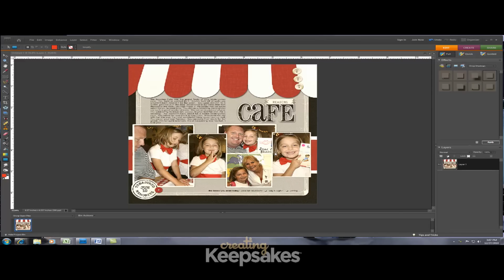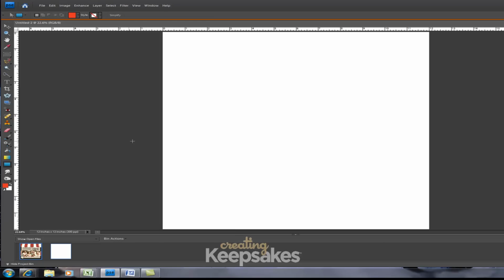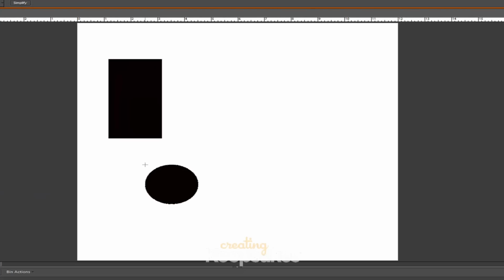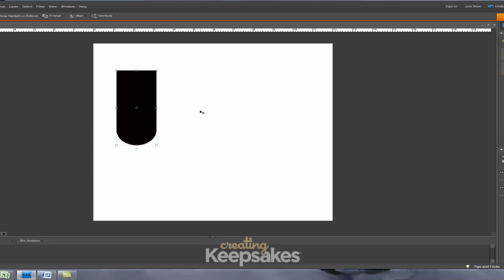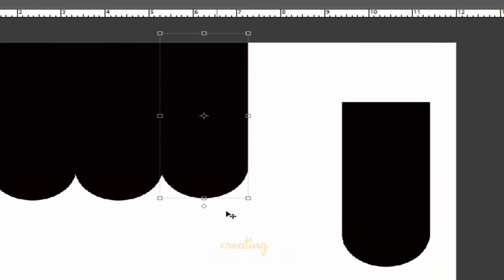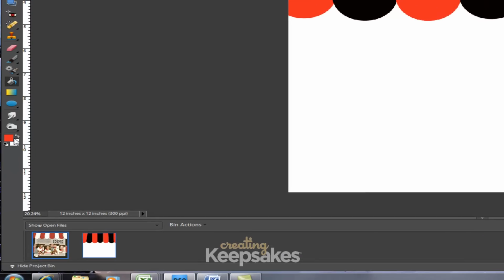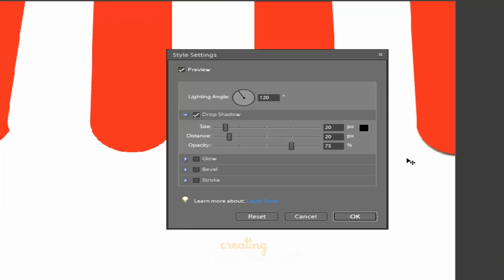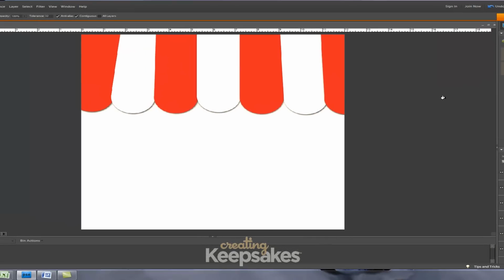Creating Keepsakes Magazine February 2011 Digital Awning Instructions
Looking for a few tips on how to create a darling cafe awning on your next digital scrapbooking page? Follow along as Creating Keepsakes shows you how to create this unique page accent using Photoshop Elements.